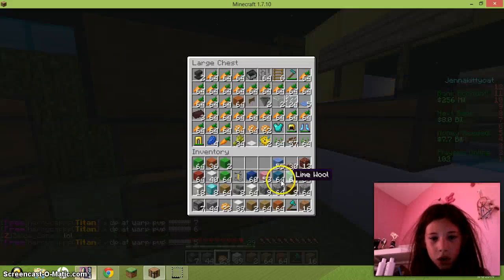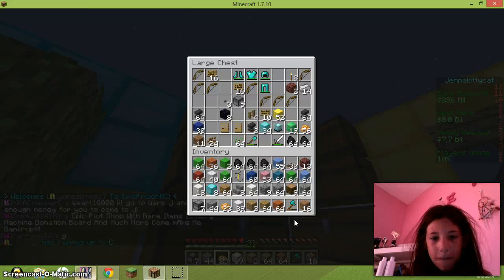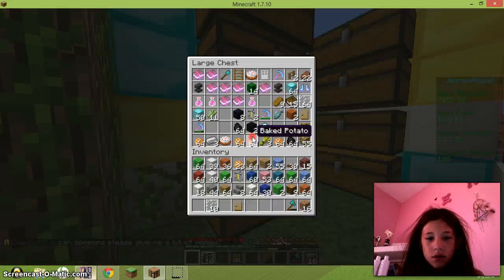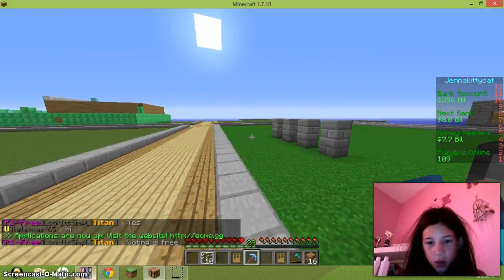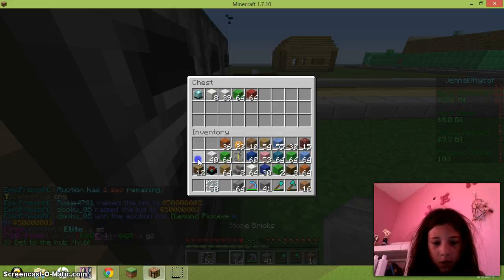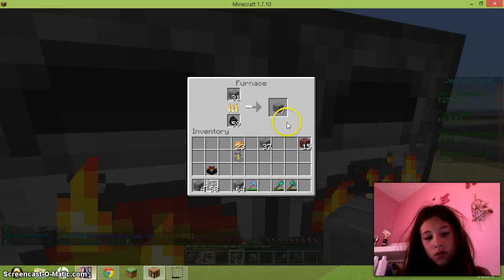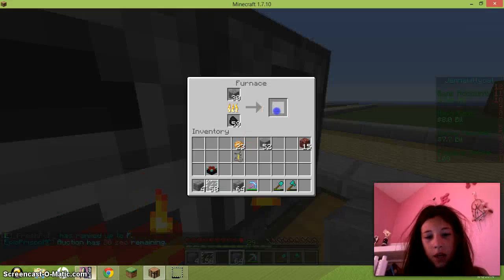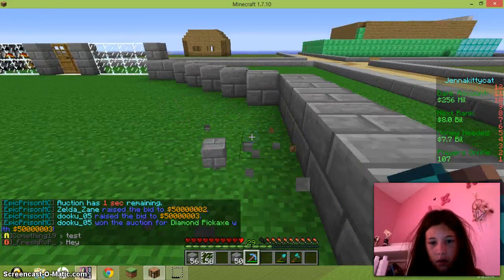Prison #1 "Redoing my house"